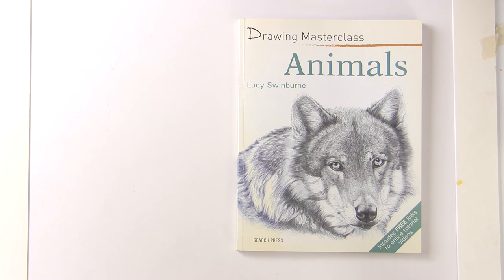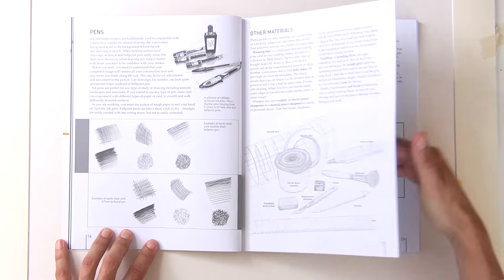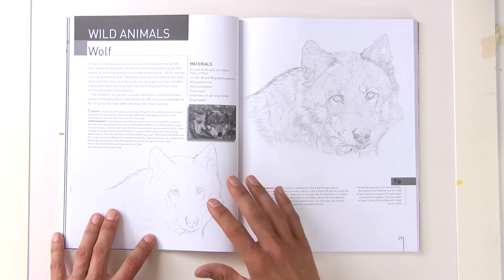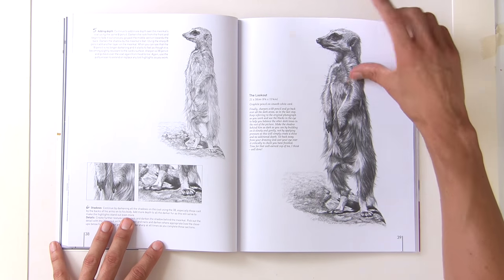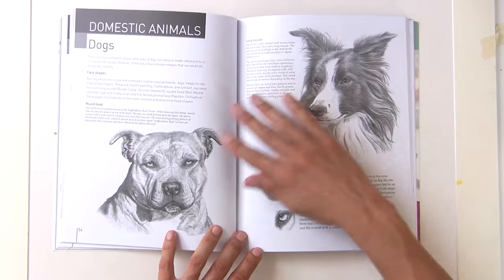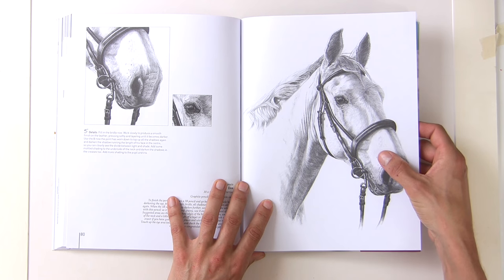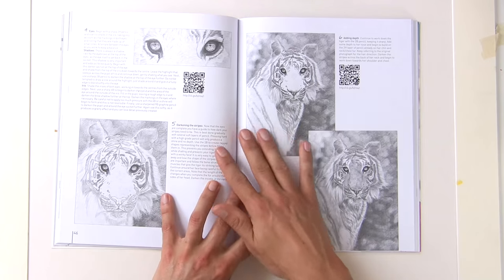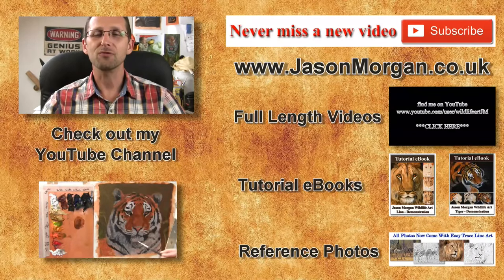Drawing Animals - Art Book review Jason Morgan wildlife art